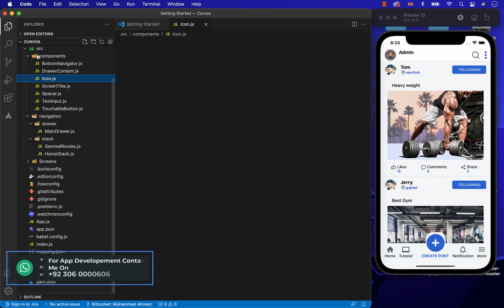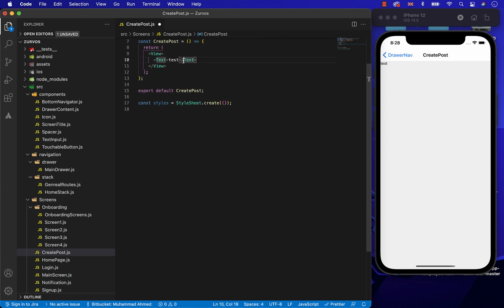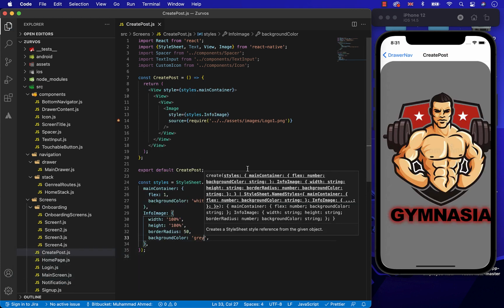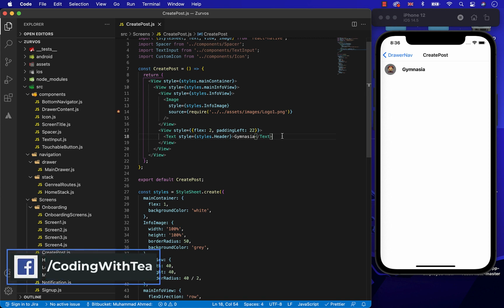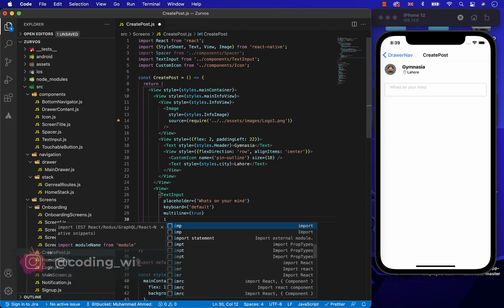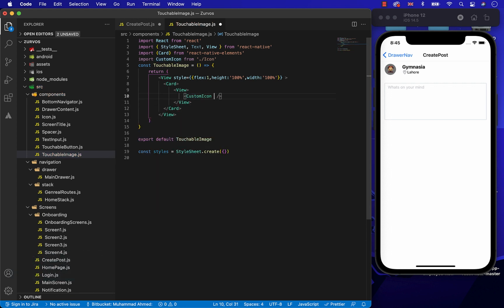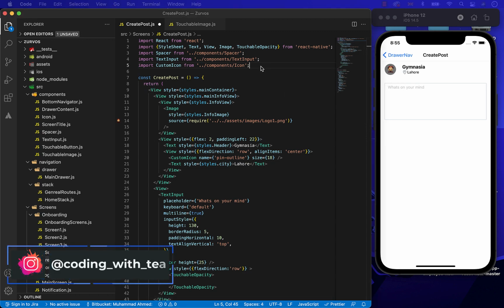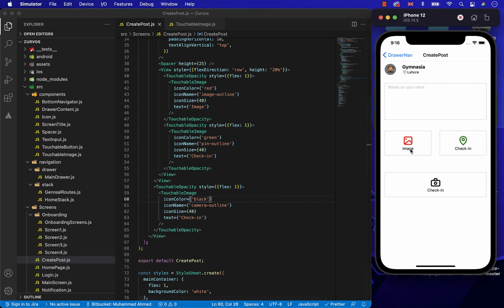How to Create Post in React Native Gymnasia App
In this Video you'll learn How to Create Post in React Native Gymnasia App | Gymnasia App React Native | React Native Gymnasia App Tutorial | Gymnasia App React Native Tutorial and React Native Gym App

⭕ Get the Source Code: Soon .

"Gymnasia" is a new Series developed in React Native, In this series you'll learn how to build Gymnasia App in React Native in which there'll be Admin, Vendors, Gym Managers and Trainers. Users will have the Paid and Free Videos.